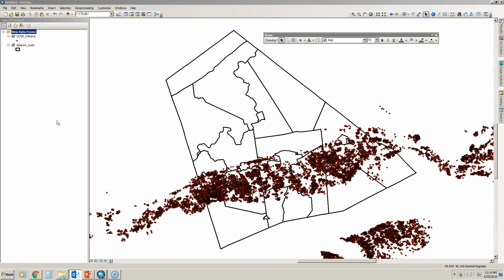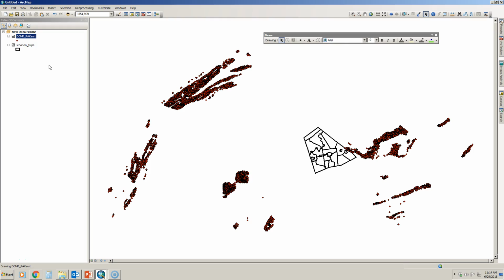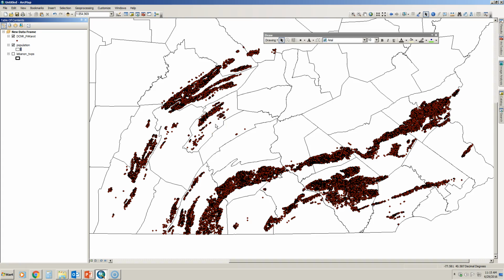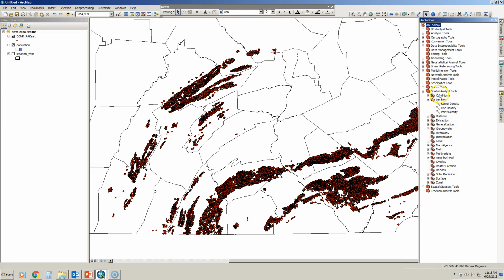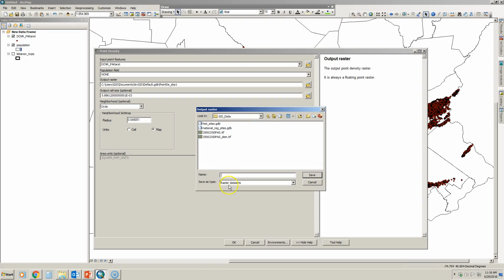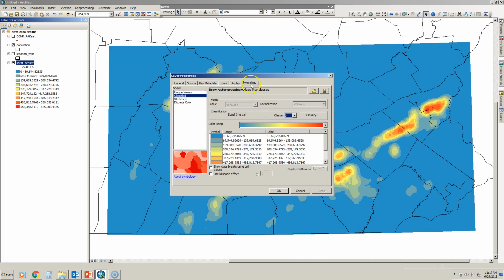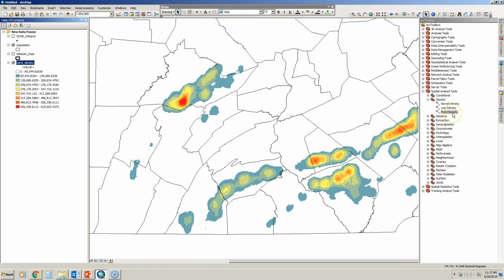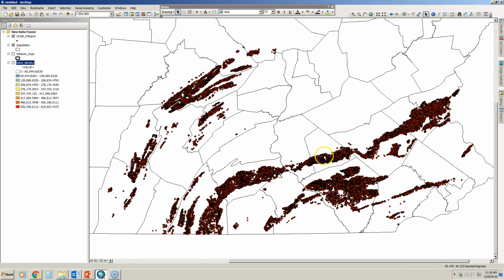Creating a Density Surface